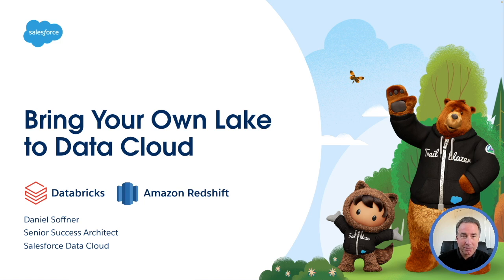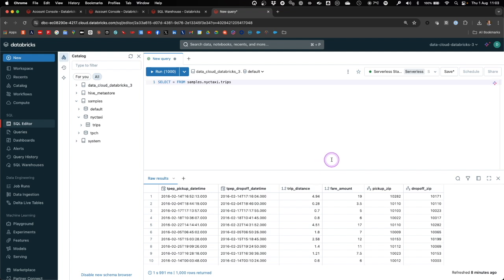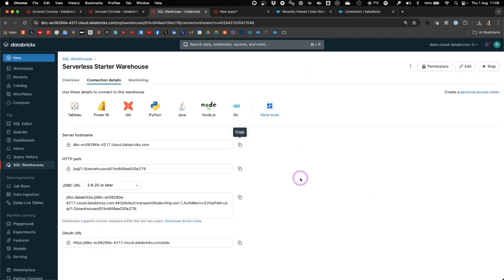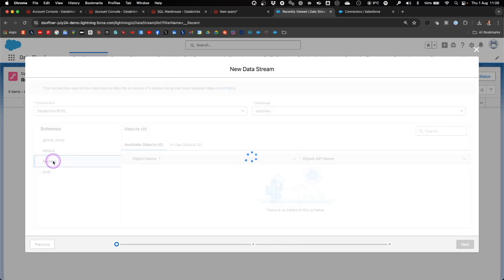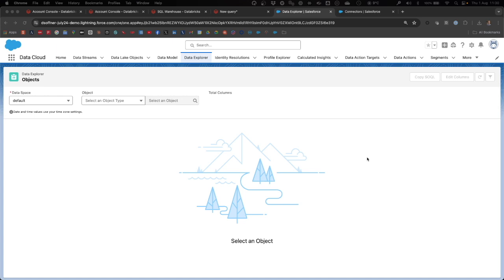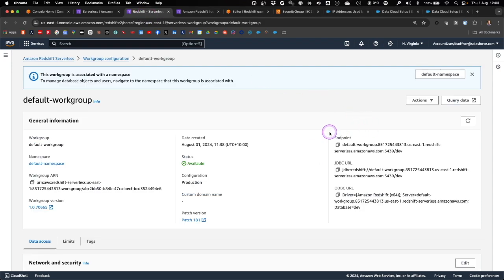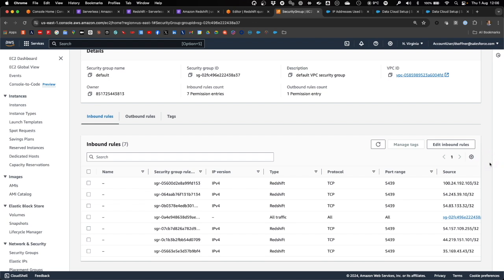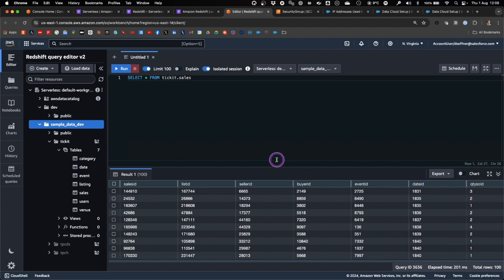Connect Salesforce Data Cloud with Databricks and Amazon Redshift using a Zero Copy approach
Hands on demo showing how to integrate Salesforce Data Cloud with Databricks and Amazon Redshift using the Zero Copy approach.